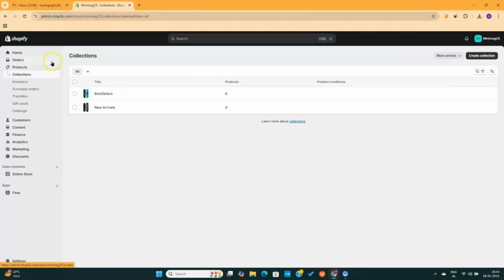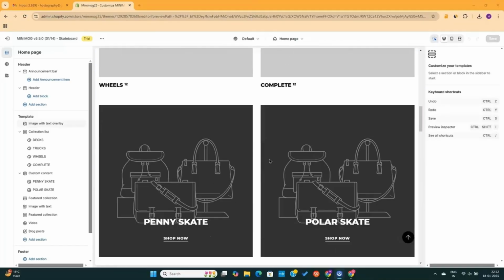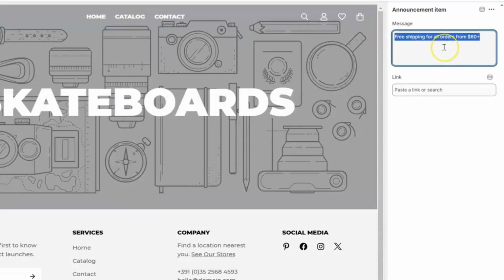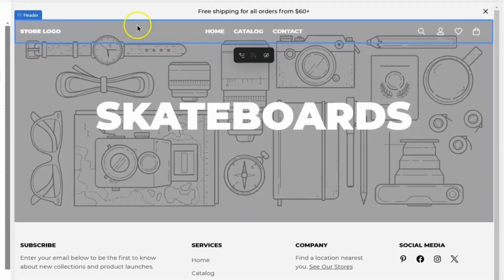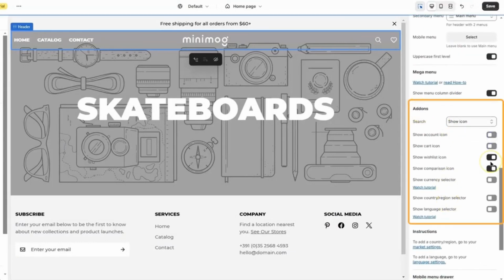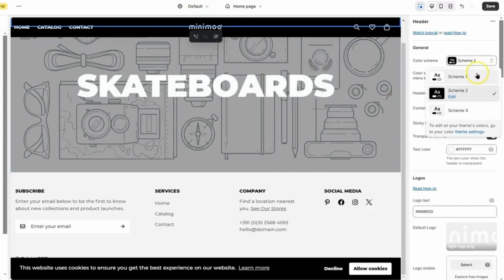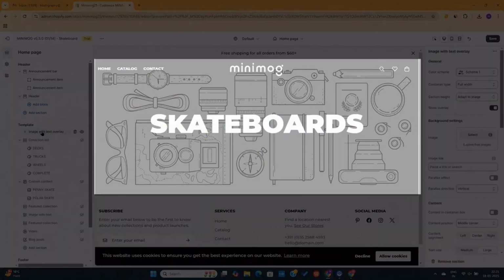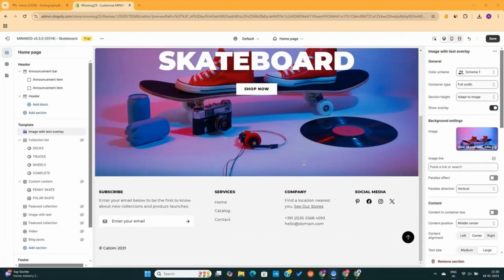How to Customize Your Shopify Header and Add a Store Banner (Working 2025)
☑ Watched the video
☐ Liked?